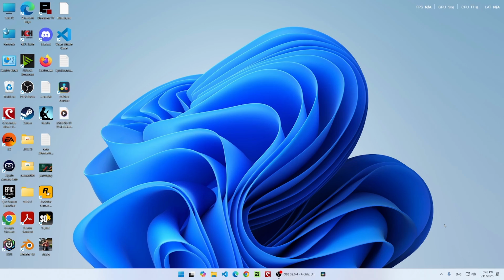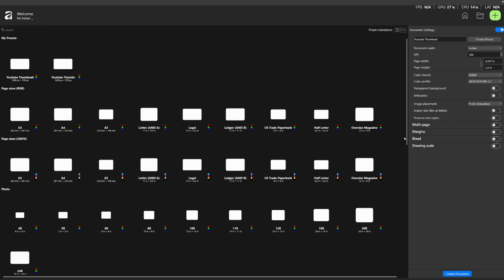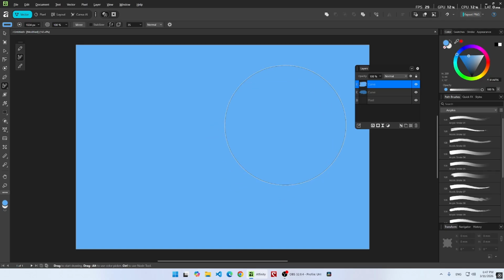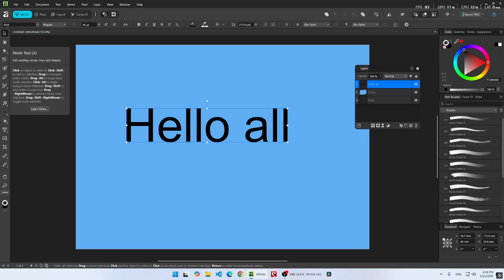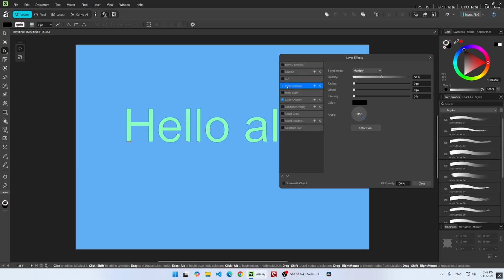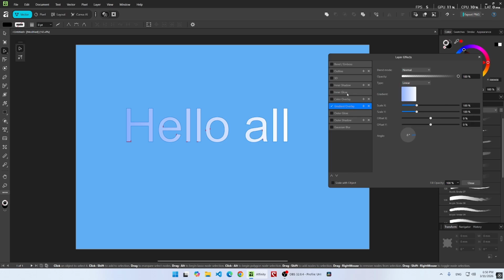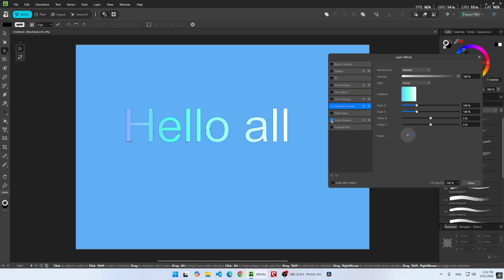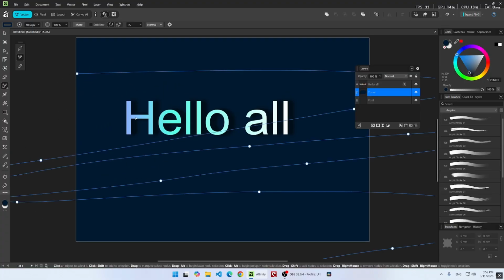Free Adobe Photoshop Alternative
Welcome to this video. In this short video, I will show you how to download Adobe Photoshop Alternative for free. All you need is a free Canva account.

- how to download Affinity.
- how to get create a new document
- how to add text and
- how to use blending option like Photoshop